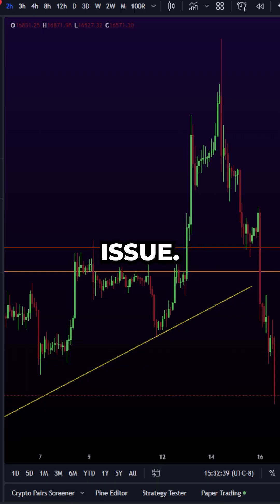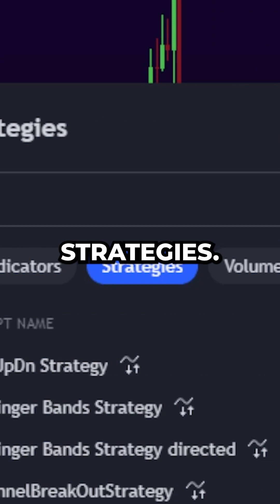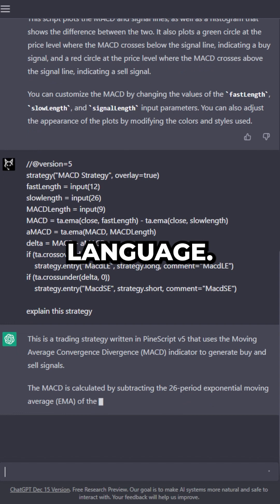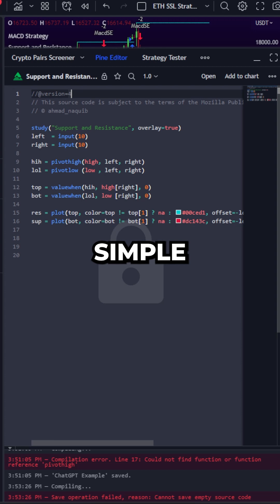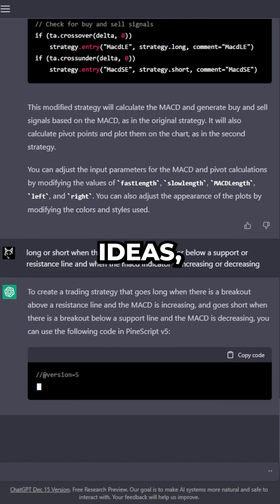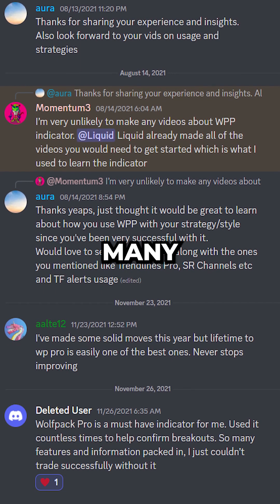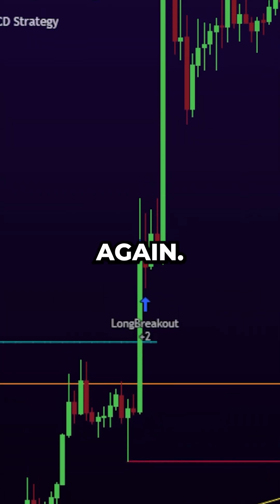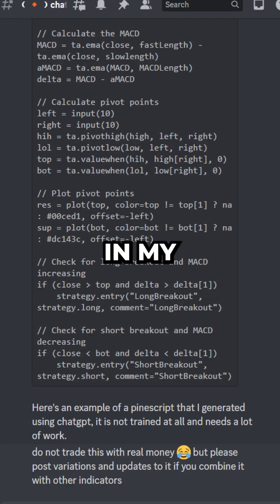Make Your Own ChatGPT TRADING BOT